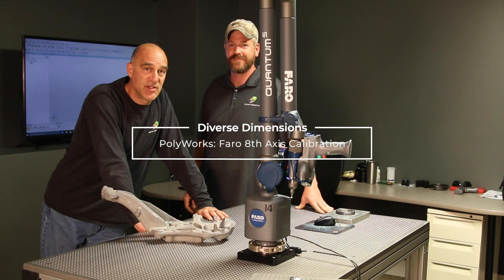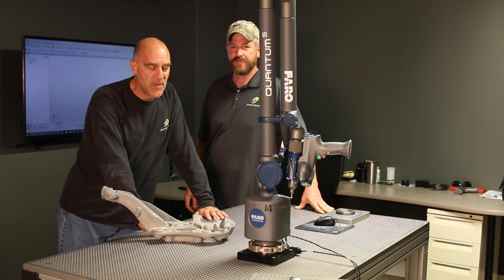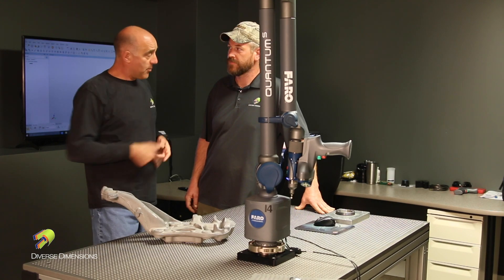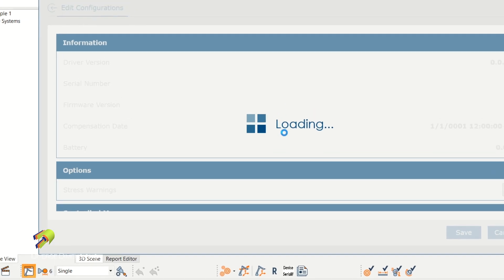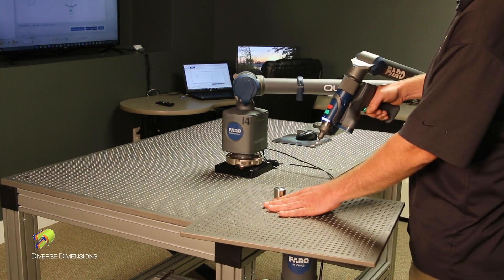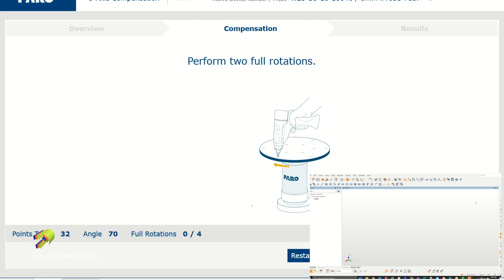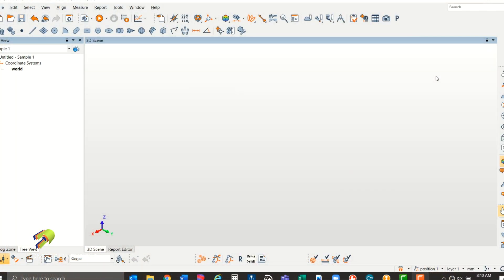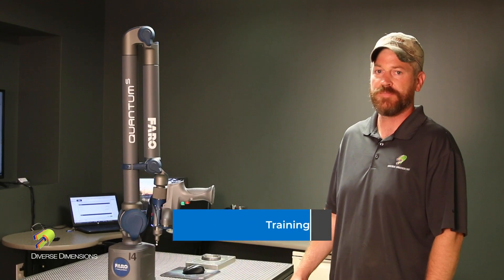PolyWorks: Faro 8th Axis Calibration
In this PolyWorks training video, we will demonstrate the calibration of the Faro 8th Axis.